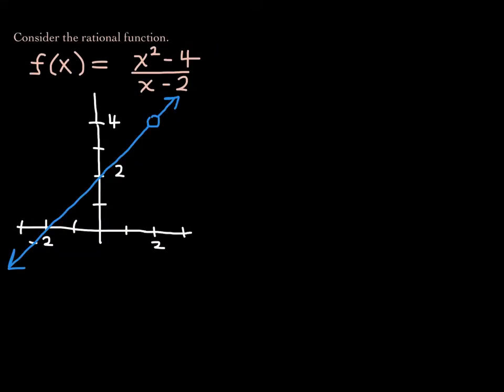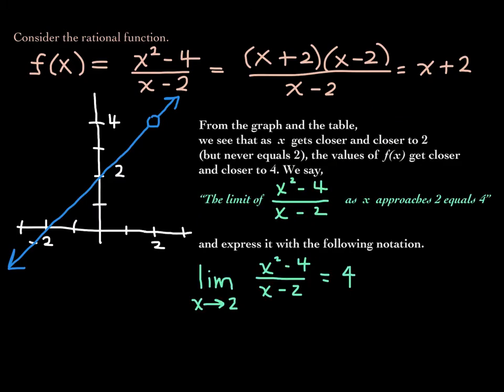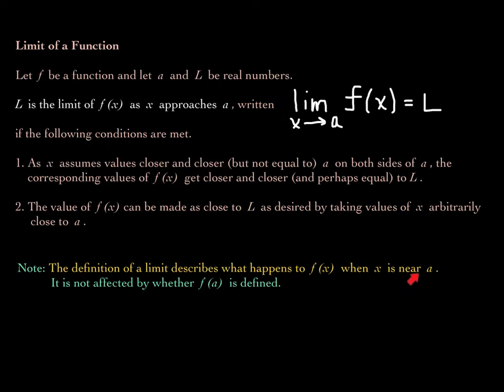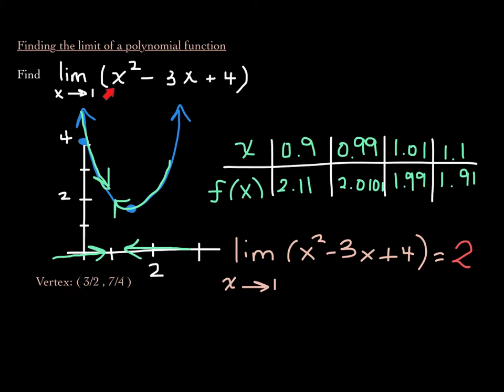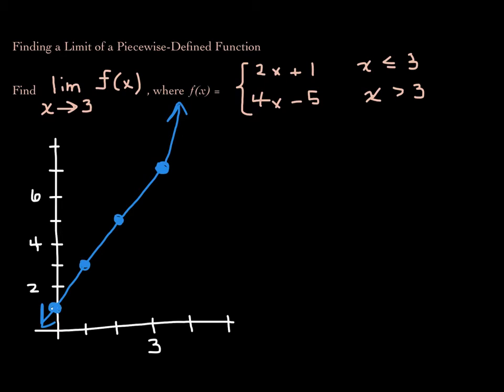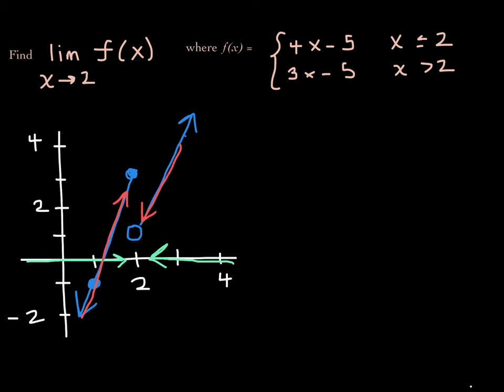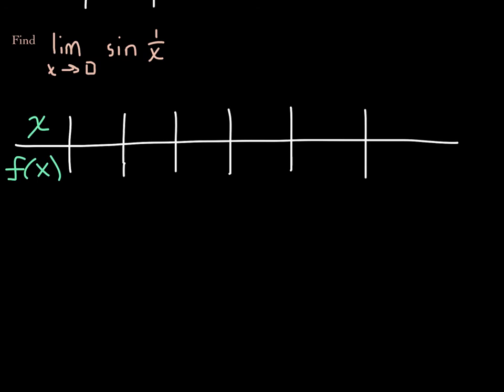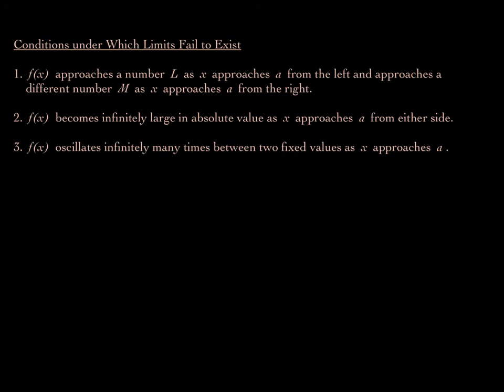Limits | PreCalculus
A brief introduction to limits.